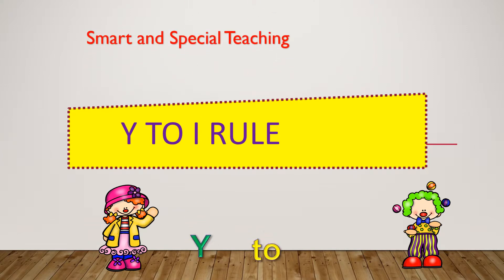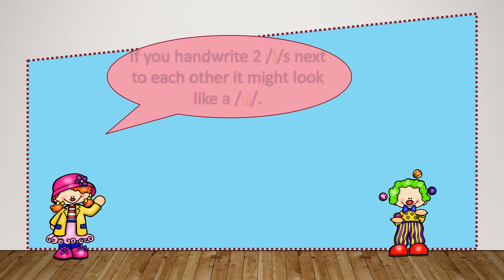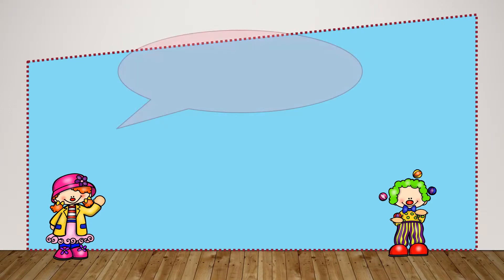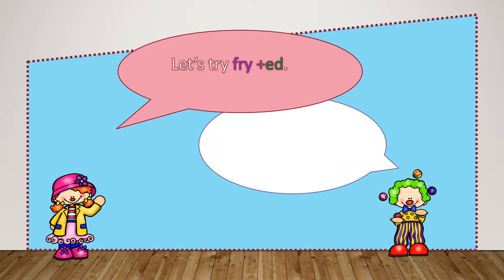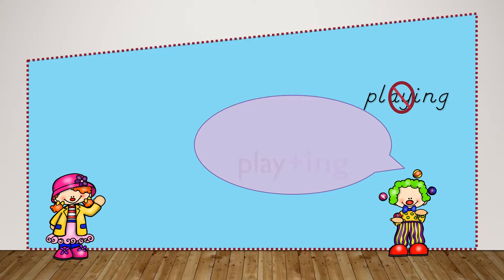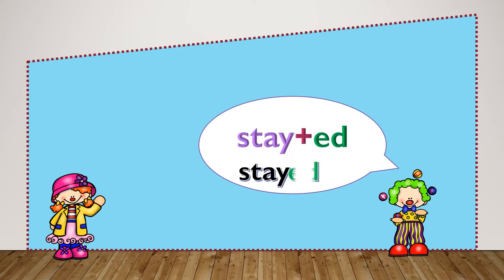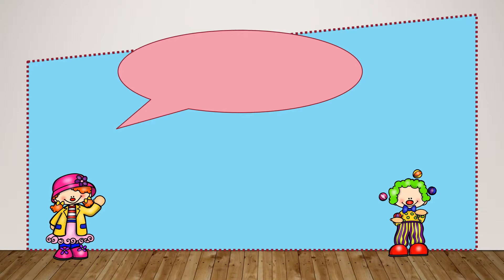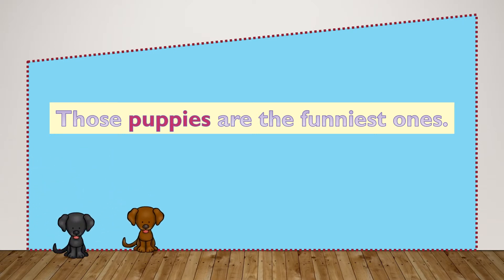Change Y to I Spelling Rule Science of Reading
This video explains the y to I spelling rule. Fundations level 3 Unit 8